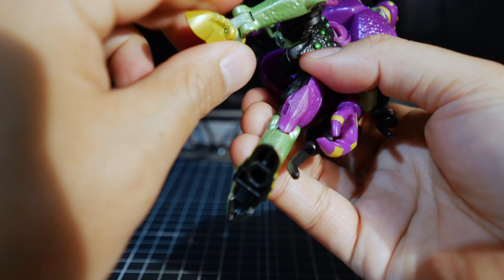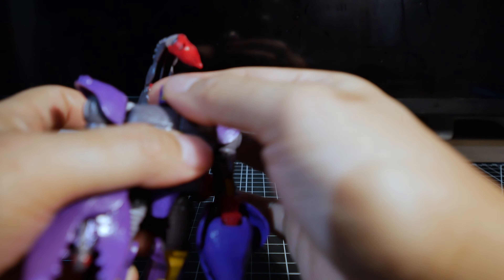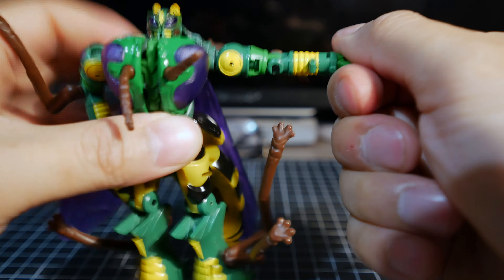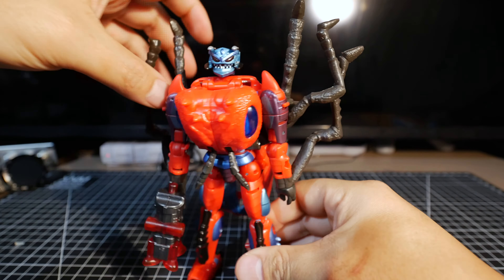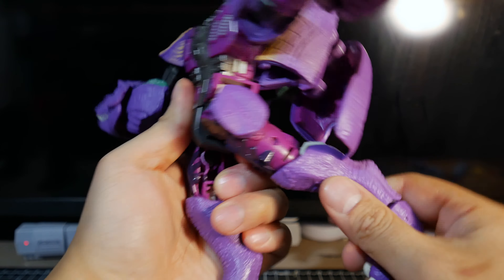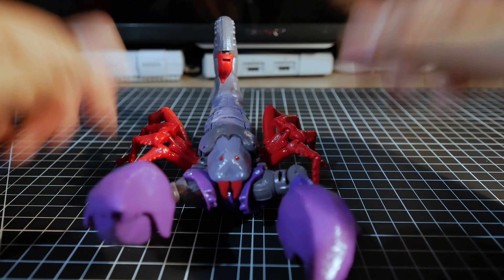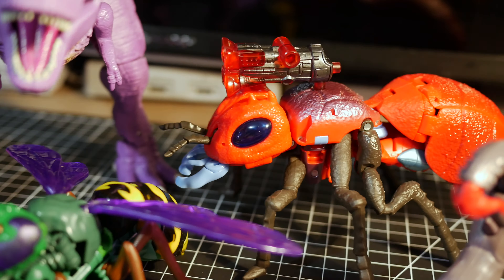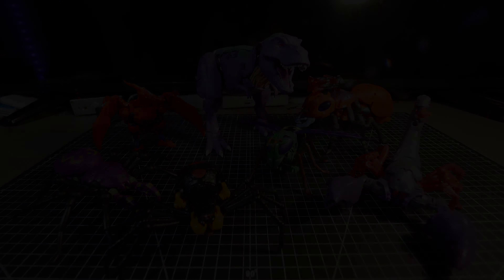All Predacons from Transformers Beast Wars S1 - Kingdom, Legacy, Buzzworthy toy lines.